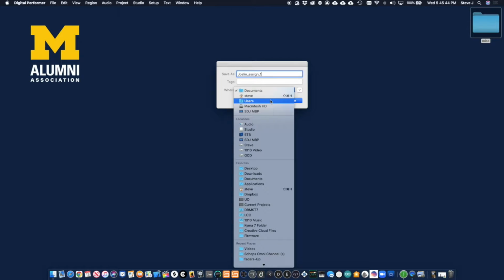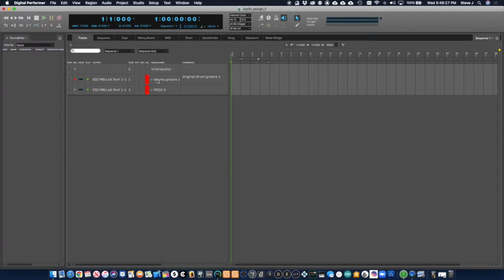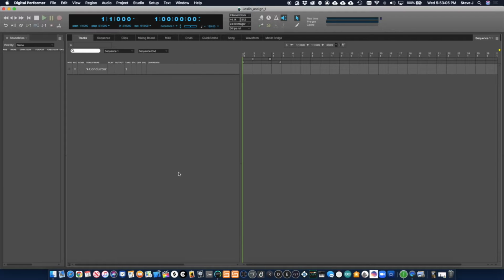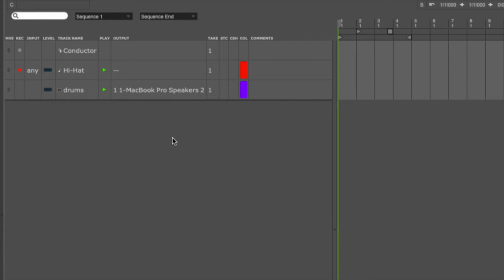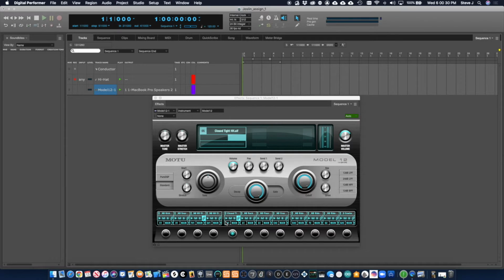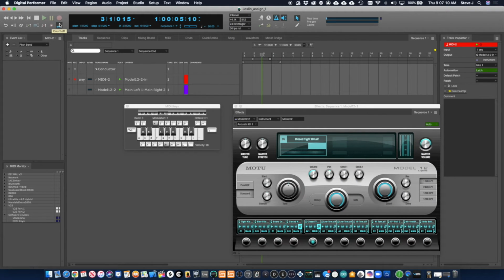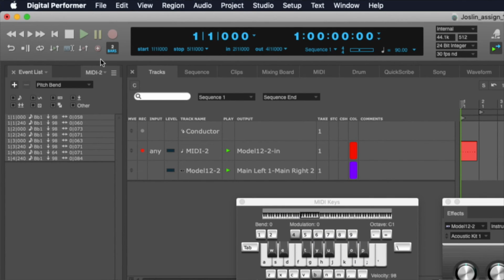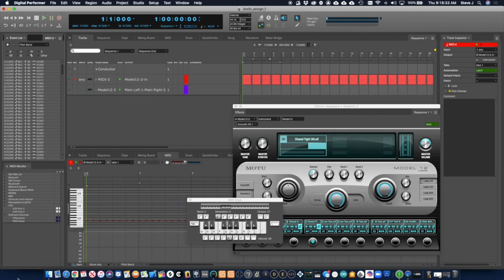Real Time Recording